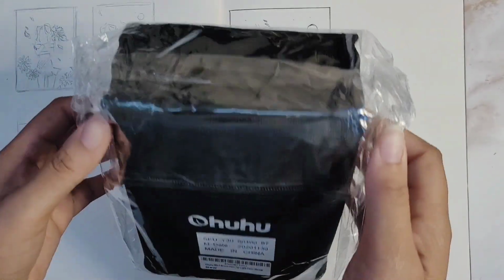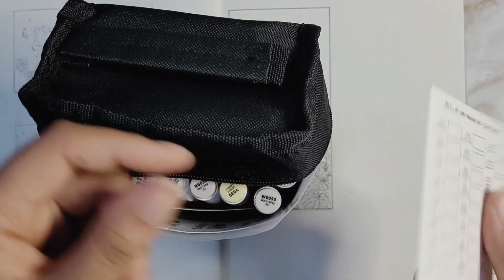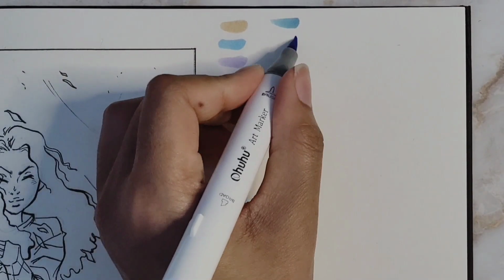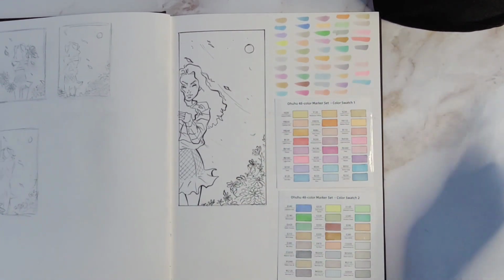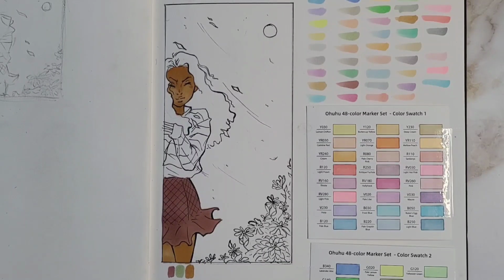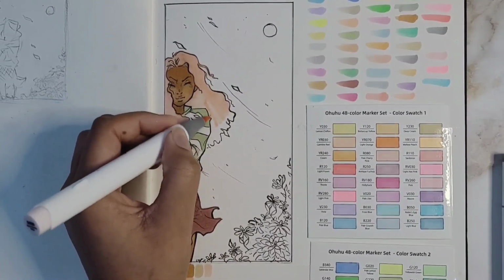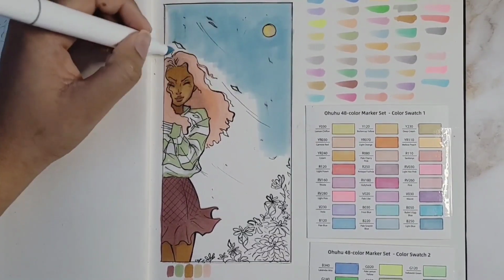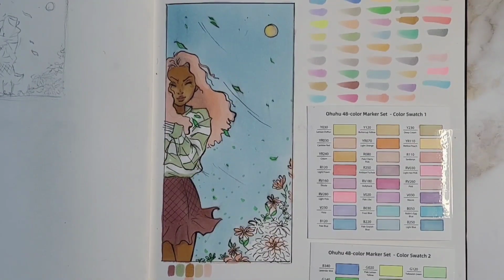Ohuhu Pastel Markers!!! I Think I'm in Love!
Musician: Jeff Kaale

Musician: Jeff Kaale